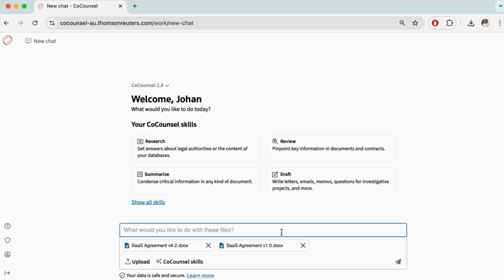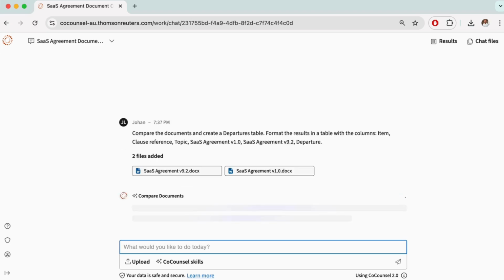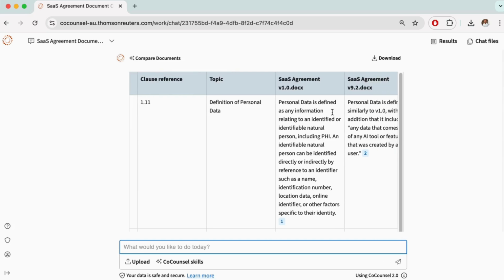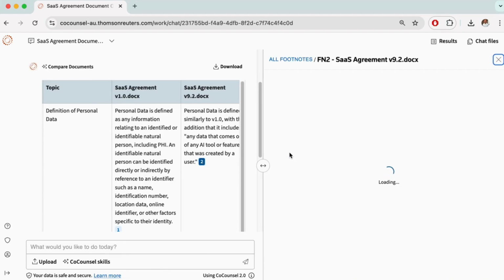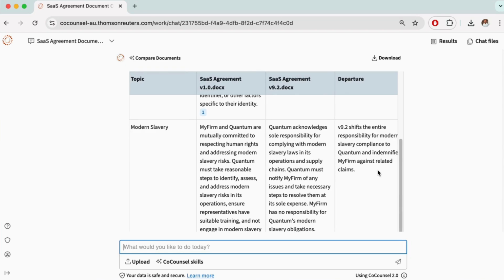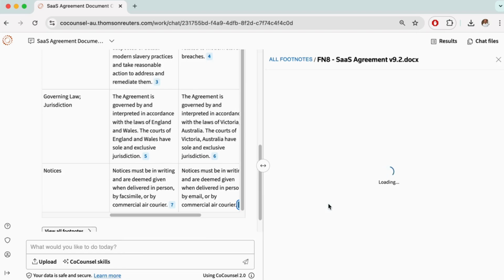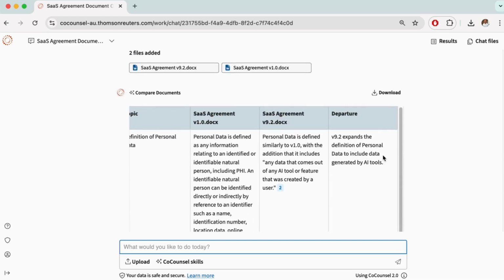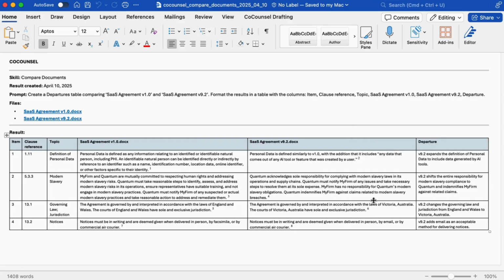CoCounsel in Practice: Compare Documents: Agreement comparison and resolution tracking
Learn how to use CoCounsel to compare documents and create a table of departures to identify the differences between two versions of a document.
Keen to learn more about CoCounsel?